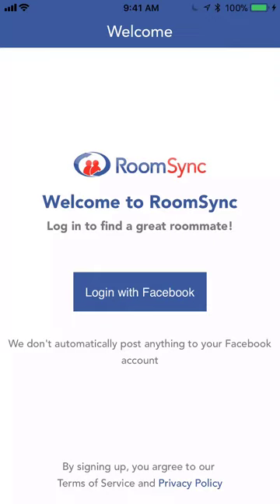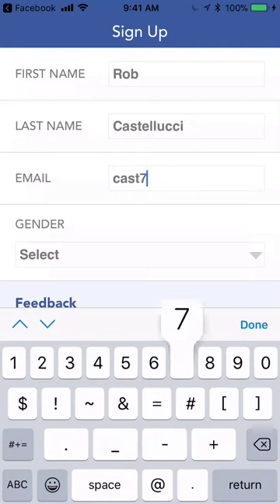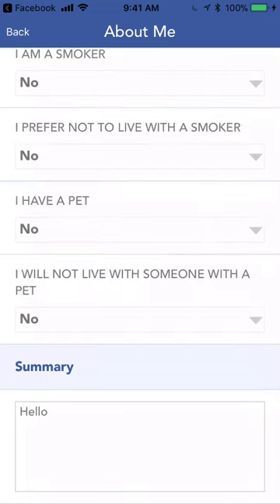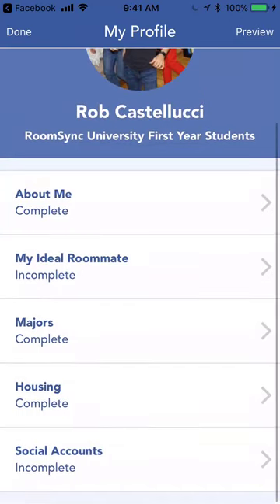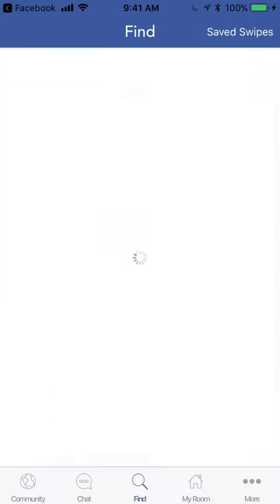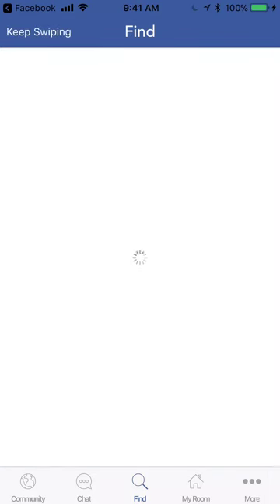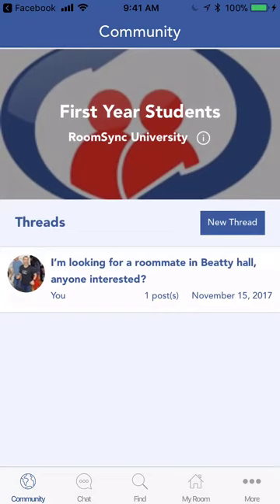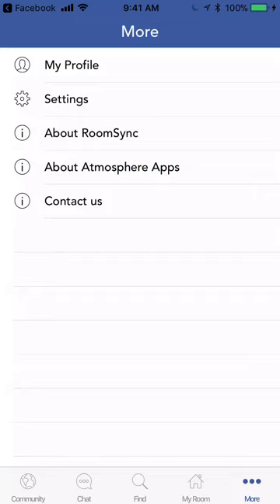RoomSync Mobile Walkthrough